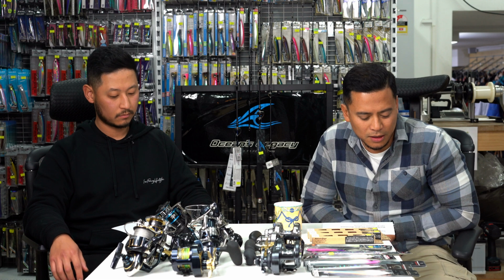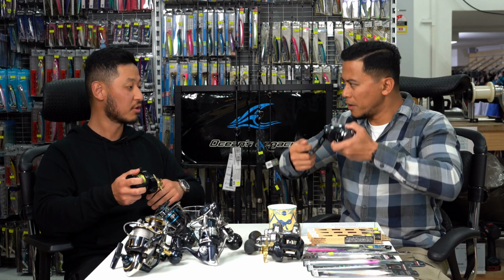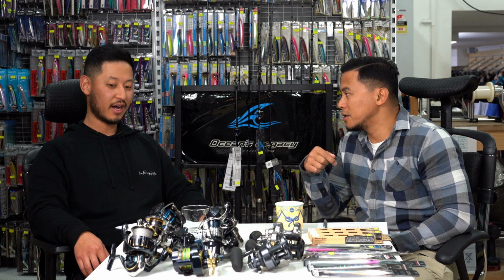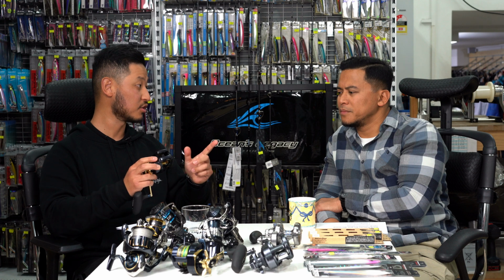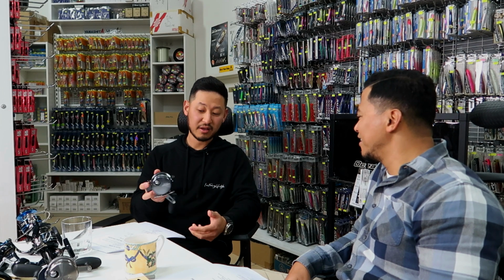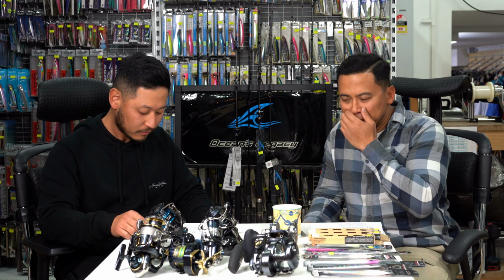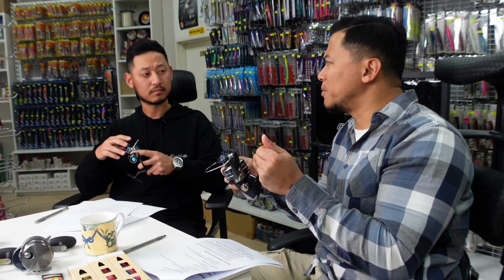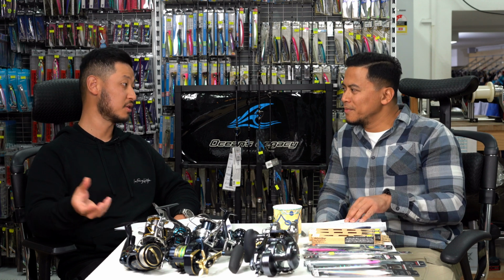Offshore Jigging - Basics & Equipment [Part 1]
walks through the basics of Offshore Jigging and some of recommended equipment. This is a 2 part series which will provide you all that you need to start catching fish using the jigging method.

2:02 - Overhead reels
7:50 - Spinning reels
9:43 - ISO Fishing recommended overhead reels
9:59 - Daiwa 22 Saltiga 15 Overhead
11:39 - Daiwa 23 Tierra LJ IC
15:15 - Shimano 19 Ocea Jigger F Custom
19:48 - Daiwa 20 Saltiga Lever Drag
20:39 - ISO Fishing recommended spinning reels
20:56 - Daiwa 23 Saltiga 6000H
22:38 - Upcoming Daiwa Certate SW 2024
24:30 - Shimano Stella 20 SW 6000XH
25:28 - Shimano Twin Power FE 6000H
26:37 - Shimano 24 Stradic SW 6000P
30:22 - Daiwa 21 Saltist MQ 6000H

𝓗𝓪𝓭𝓲 𝓪.𝓴.𝓪. 𝓐𝓫𝓾 𝓣𝓾𝓷𝓪